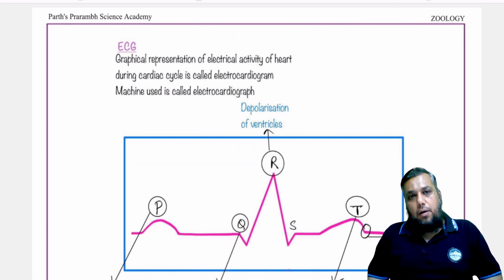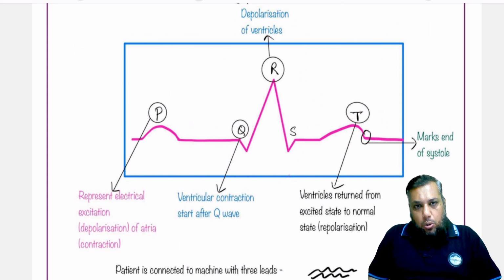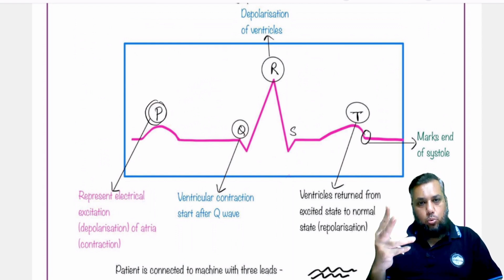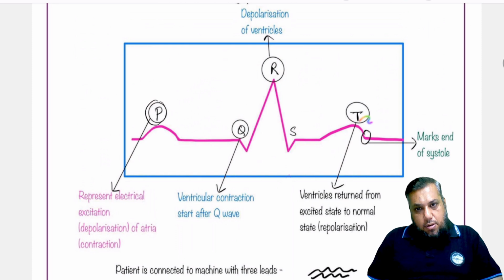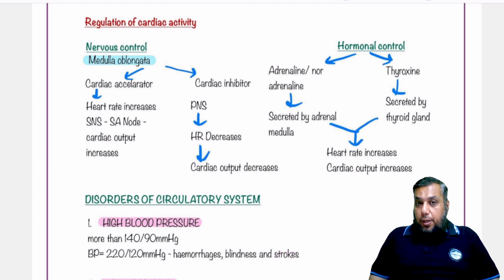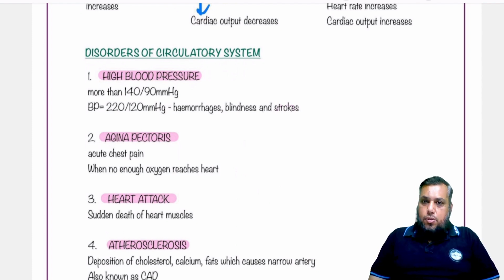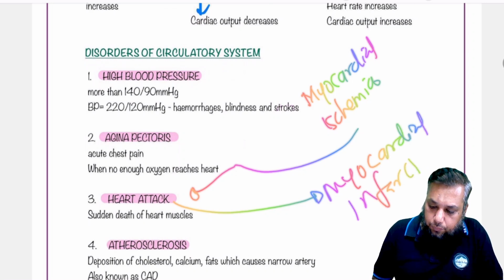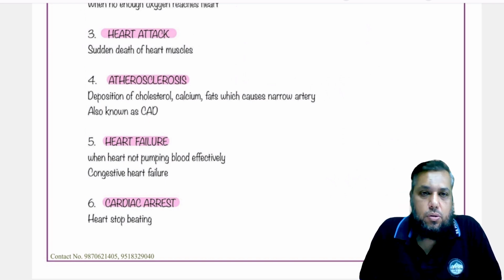Body fluids and Circulation - ECG, Regulation of Heart and Disorders